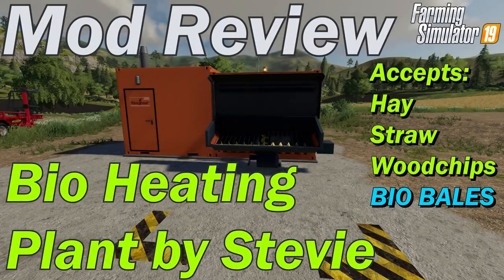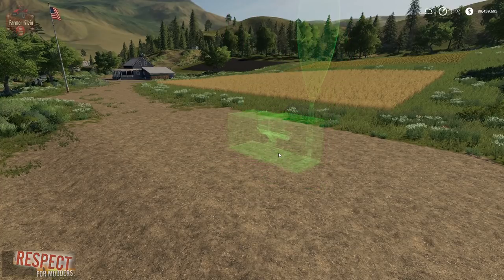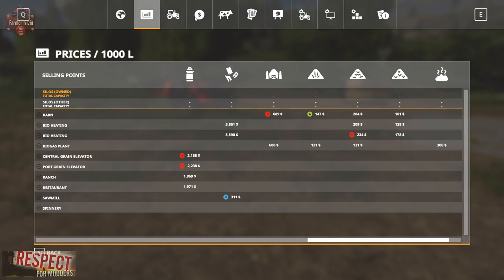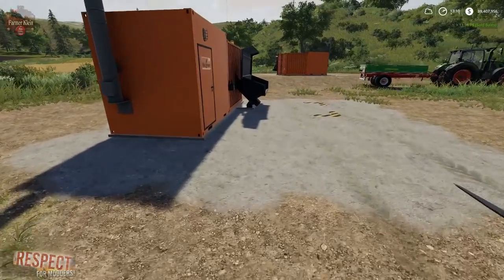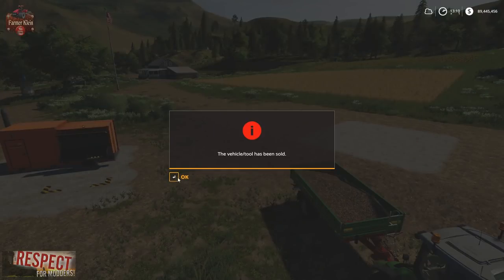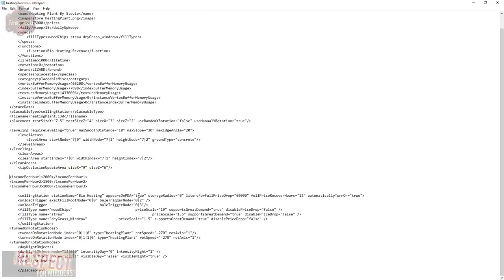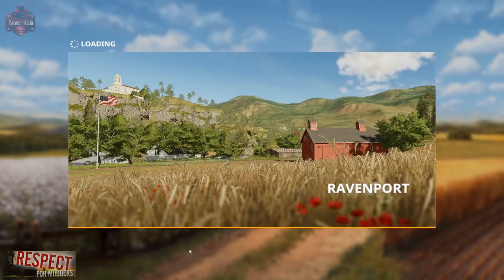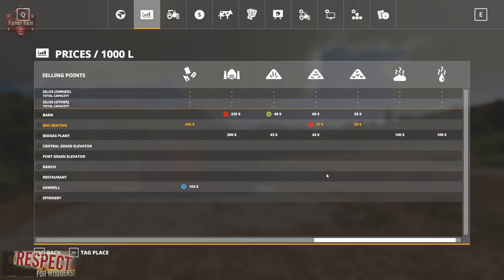Mod Review - Bio Heating Plant by Stevie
Today we take a look at a really cool mod from Stevie that allows you to place a heating plant sell point on any map to accept the new wood chip bio bales from the Anderson DLC.  Any map released prior to the Anderson DLC will not accept bio bales until it has been updated and likley some maps after the DLC release will not work either.  The Bio Heating Plant by Stevie to the rescue.